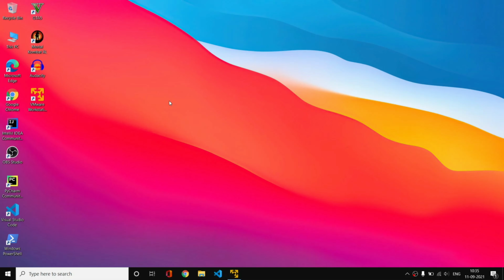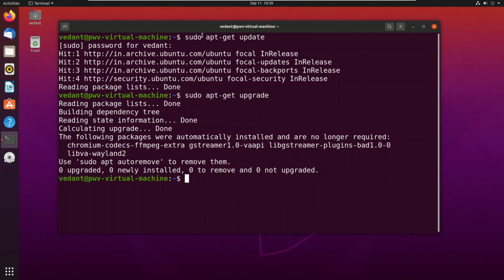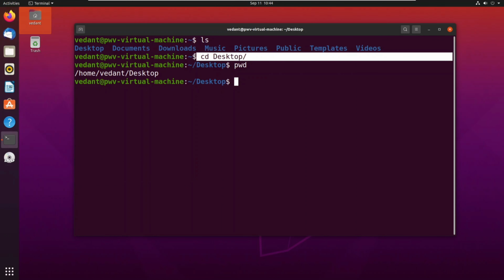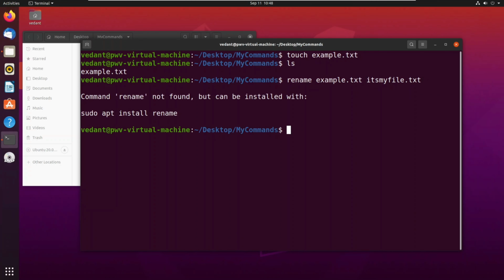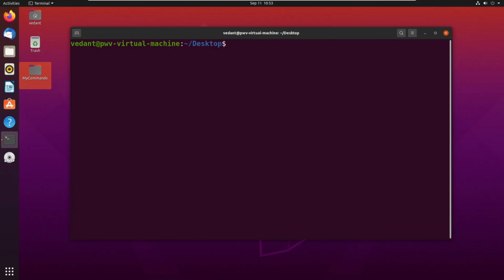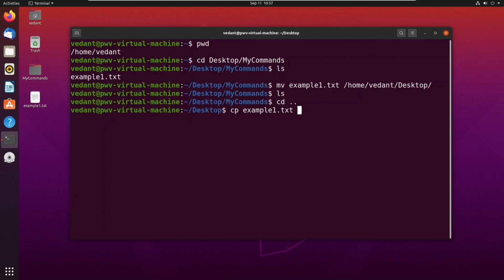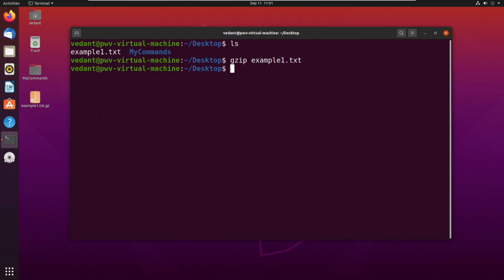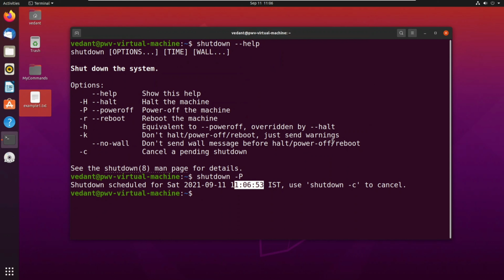Master Linux Commands in One Video | Ubuntu OS 20.04LTS | 2021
All the basic commands of Linux explained with proper examples in one video. Ubuntu 20.04LTS basic commands for working with directories and files, working with paths and time, date, cal, and shutdown commands covered.